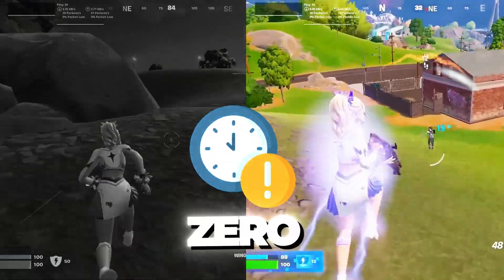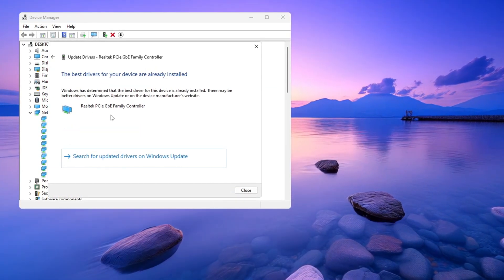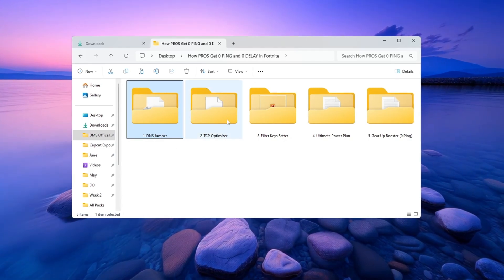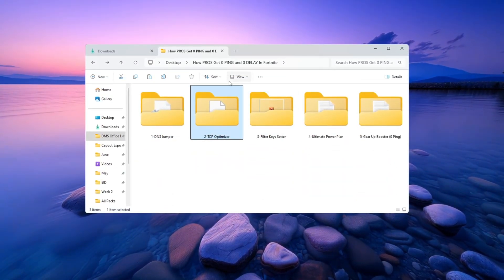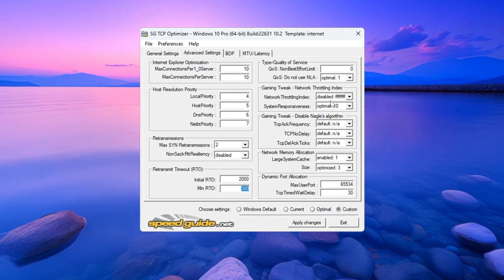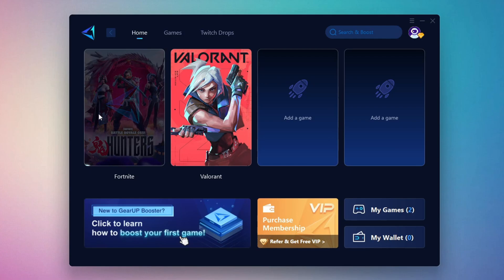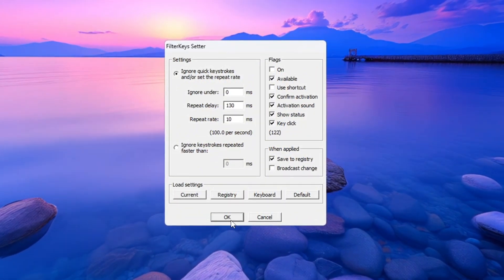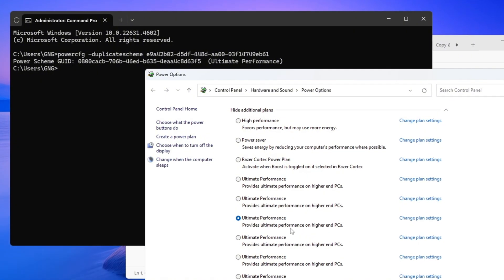How PROS Get 0 PING and 0 DELAY In Fortnite! ✅ (Lower Ping Guide 2025)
🔥Want 0 ping and zero delay in Fortnite just like the pros? In this guide, I’ll show you step-by-step how to optimize your system and network to get the smoothest connection possible. These settings will help reduce lag, fix high ping issues, and give you a major advantage in Fortnite Battle Royale. Whether you’re on a low-end PC or a gaming rig, these methods will work for you!

✅ Step-by-step we cover:

Making your internet connection more stable using Device Manager
Updating your network drivers with Snappy Driver Installer
Reducing keyboard input lag with Filter Keys Setter
Using TCP Optimizer for lower ping and faster internet
Improving your power plan for the best possible performance